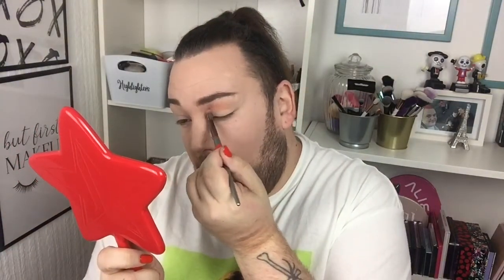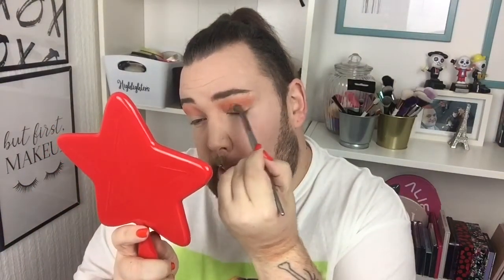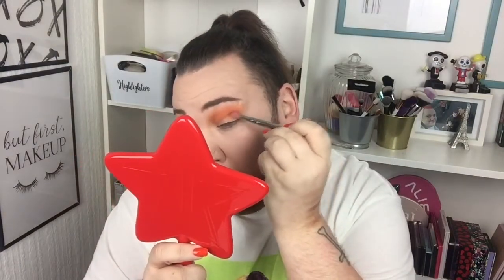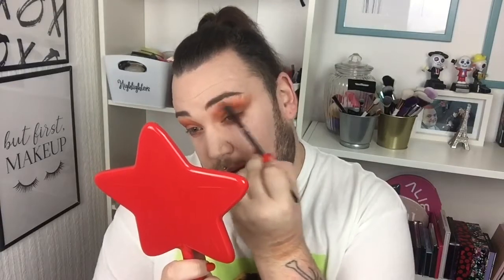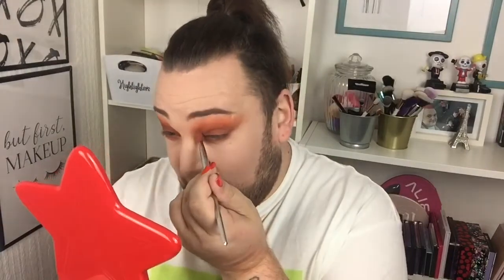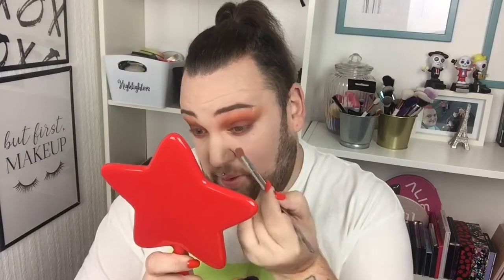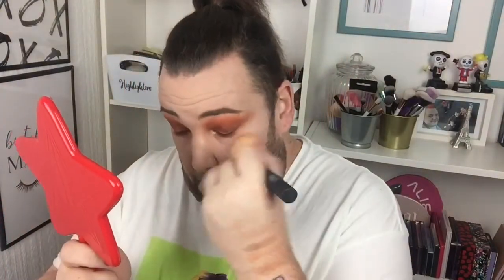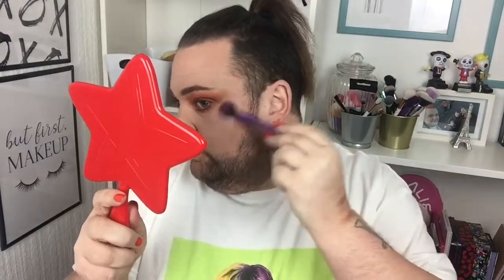PRIMARK PALETTE. Halloween soul day 2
So I brought a PRIMARK palette and this is what happened